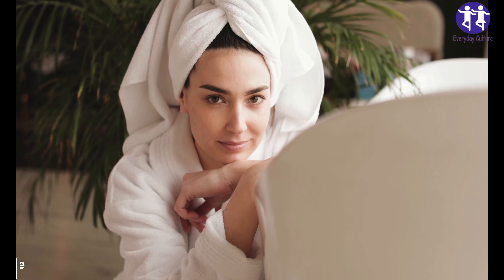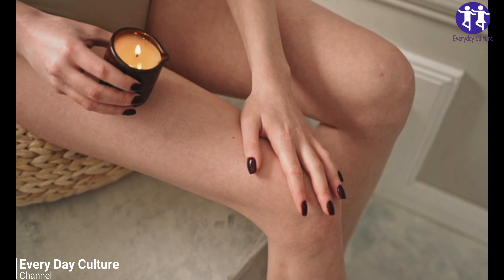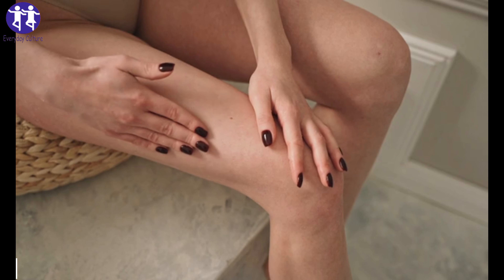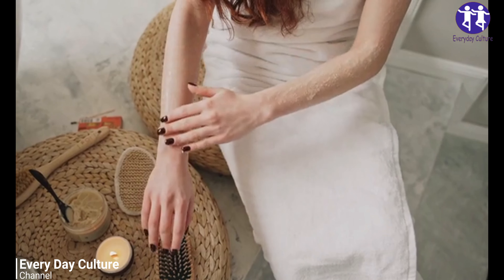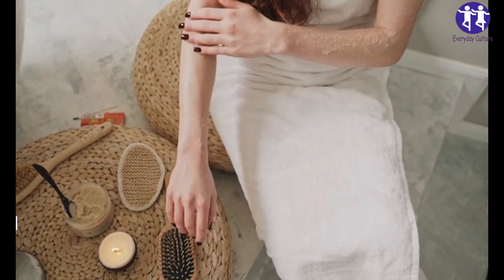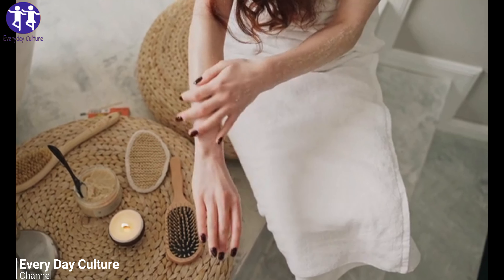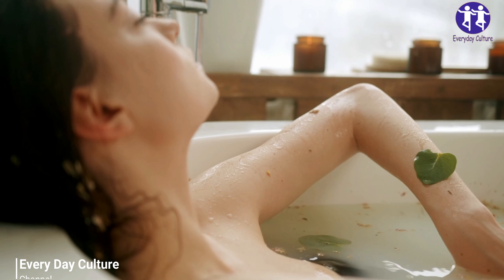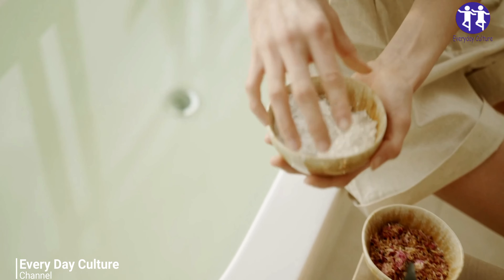She Rubs Baking Soda On Her Feet 2x Per Week, The Result is Stunning! baking soda and vinegar for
She Rubs Baking Soda On Her Feet 2x Per Week, The Result is Stunning! baking soda and vinegar for foot soak

everyday_culture More Home Remedies Videos